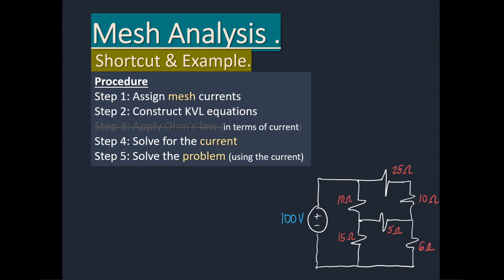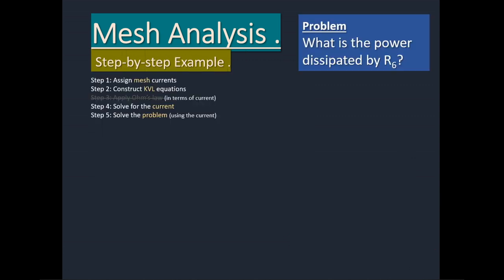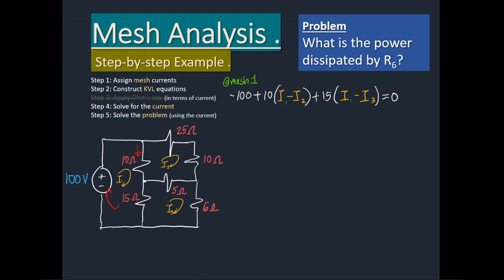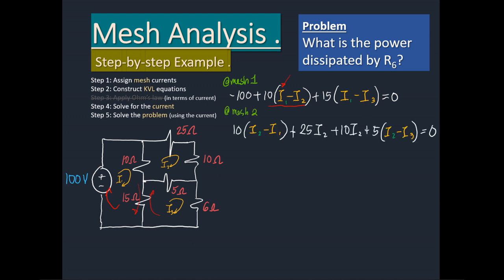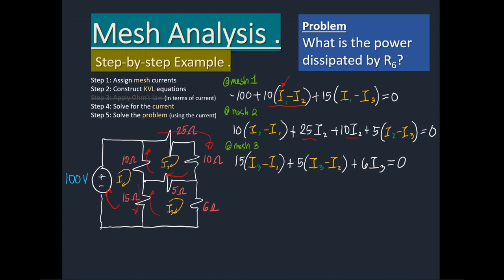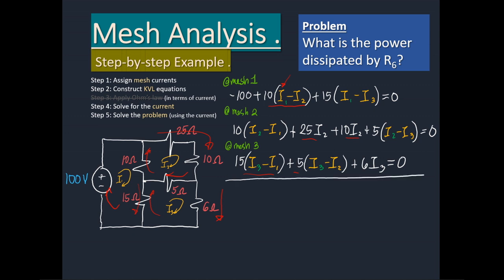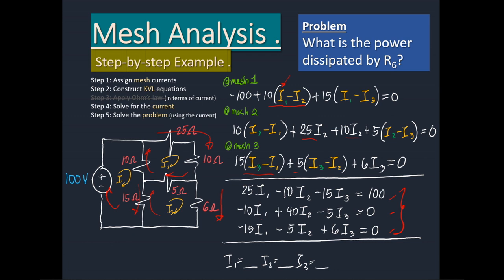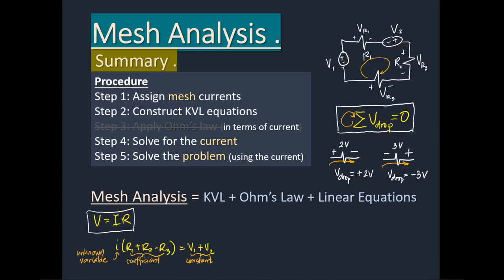Mesh Analysis Part (2/2) - Faster Mesh Analysis with Shortcut Tips & Example - DC Circuit Analysis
Learn how to use Mesh Analysis with shorter steps on how to find the value of any current in the given circuit.